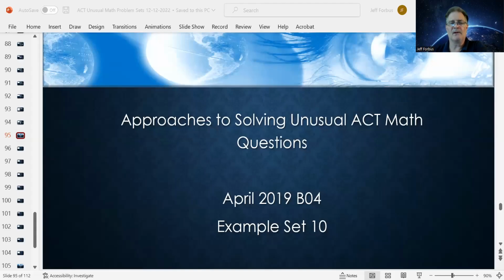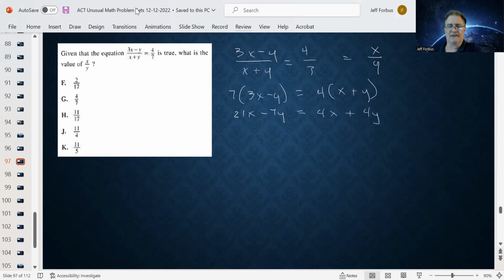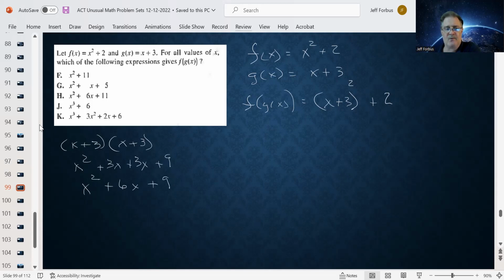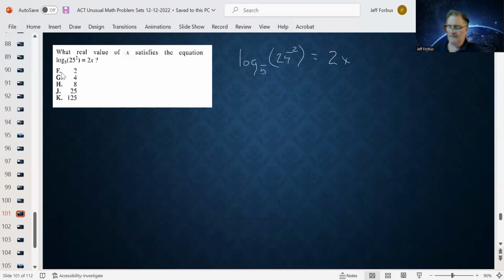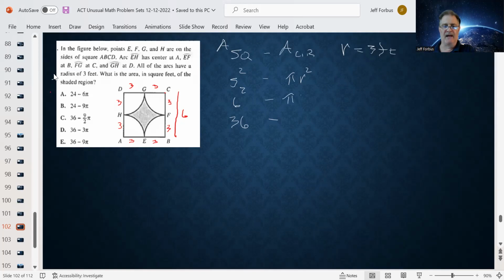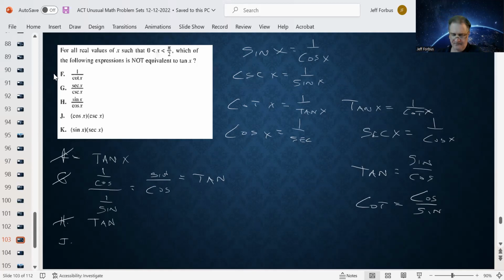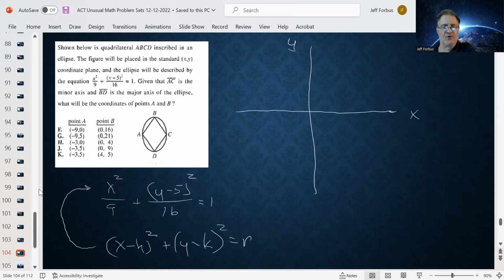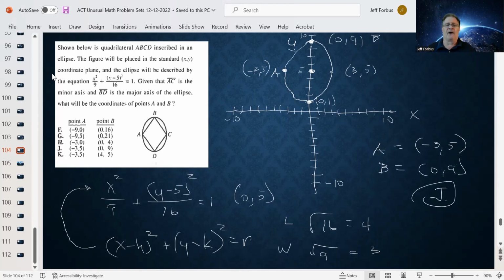ACT Math Review: Unusual Math Problems - April 2019 B04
This ACT math review will discuss commonly misunderstood math questions found on the April 2019 B04 exam. The discussion will help students reason mathematically. These problems have been selected because they are commonly misunderstood among the majority of the students I have trained.